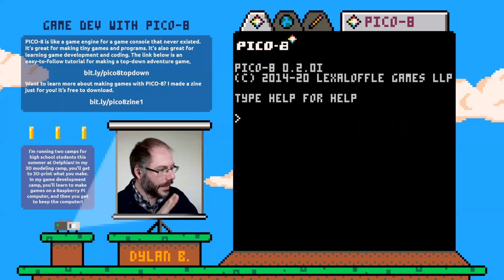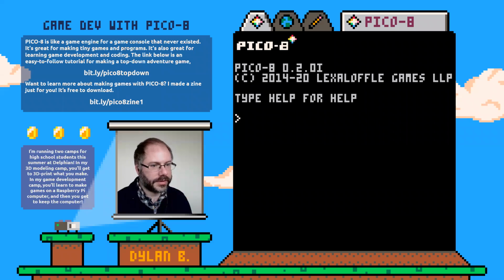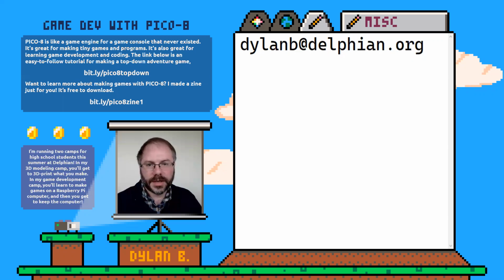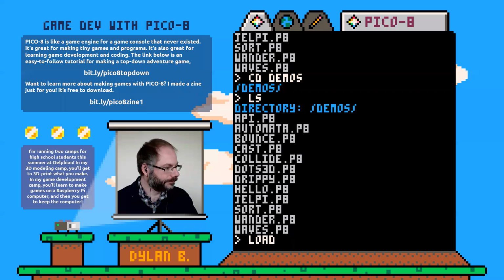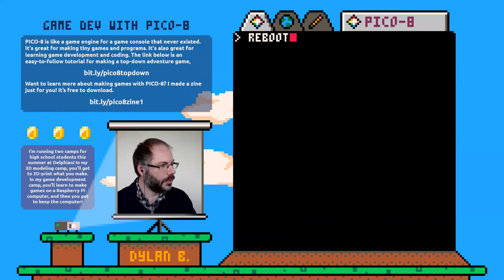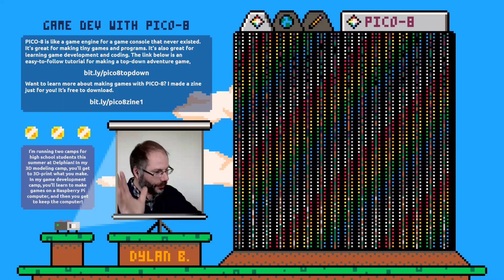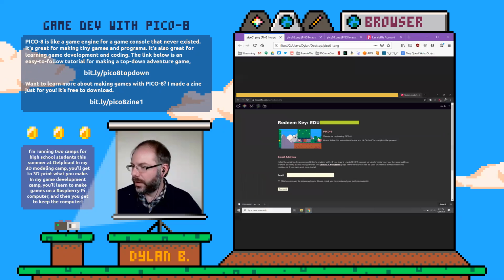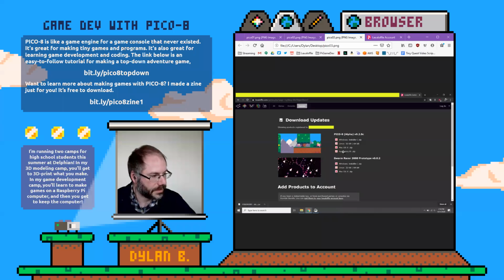Video Game Development - May 12, 2020 Delphian School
In this webinar, you'll learn how to code while making a top-down adventure game in PICO-8. PICO-8 is a delightful program for making games and learning to code.